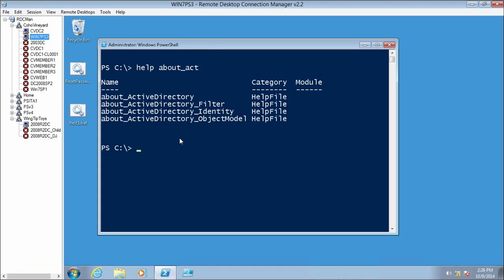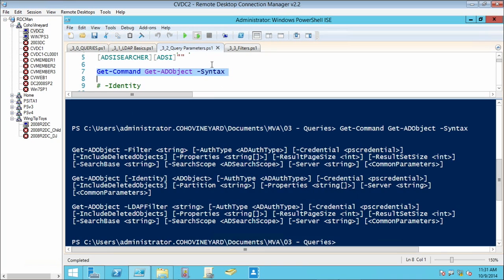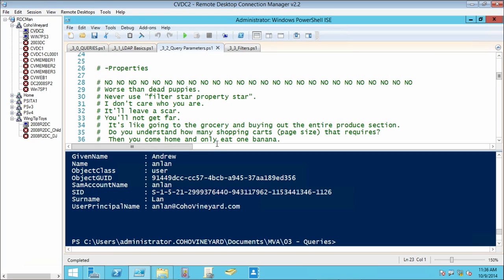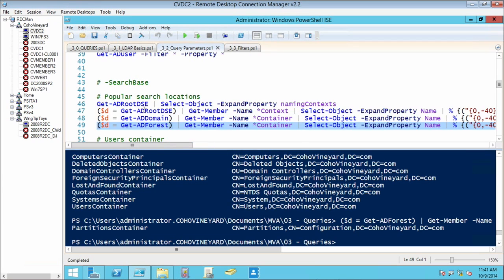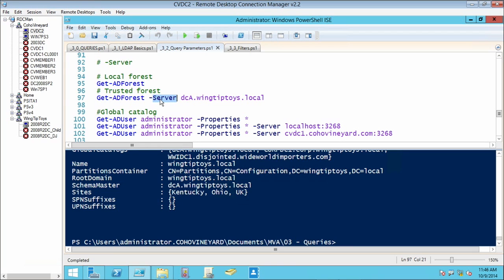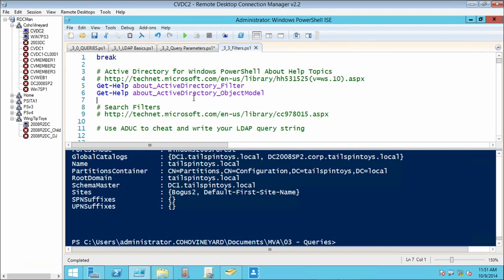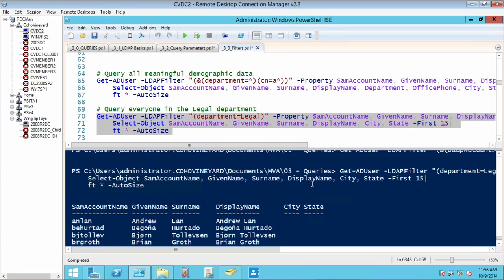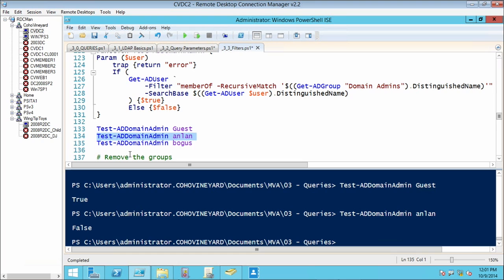03 - Powershell for Active Directory - Quering AD Data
03 - Explore techniques for querying efficiently for report data, using sample PowerShell commands. Review LDAP

basics to set the stage as you learn how to construct compact query parameters and apply filters.